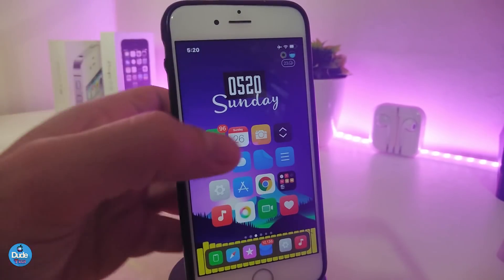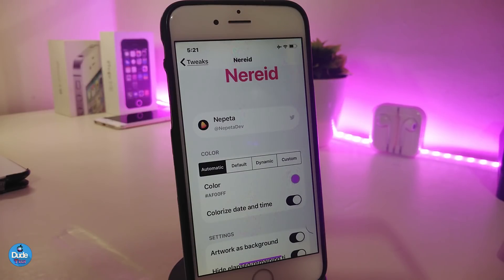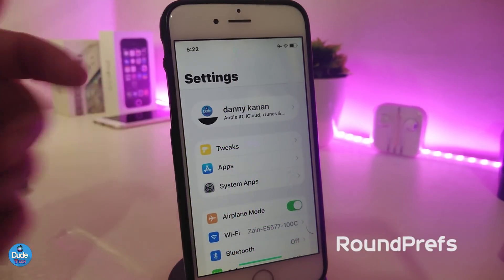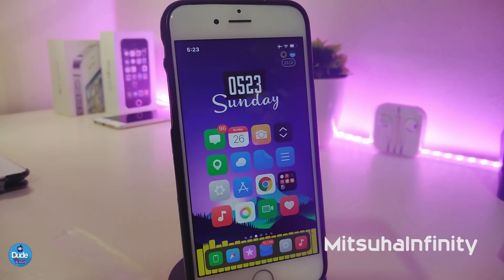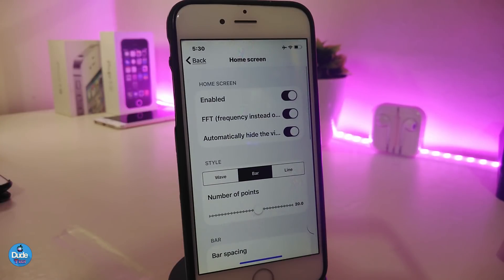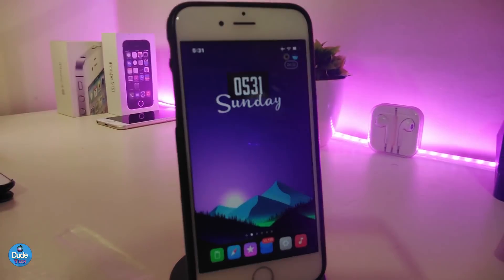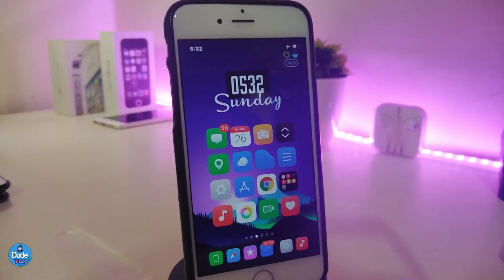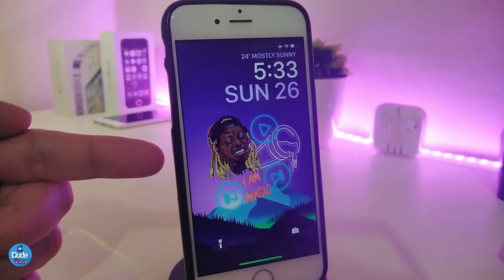NEW Jailbreak Tweaks for Unc0ver & Chimera Jailbreak iOS 12 - 12.1.2!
iOS 12 Jailbreak Tweaks - Best Chimera Sileo & Cydia Tweaks !

Tweaks:
Nereid
Round Prefs
MitsuhaInfinity
Mini Dget
Lil

My Theme: Dough